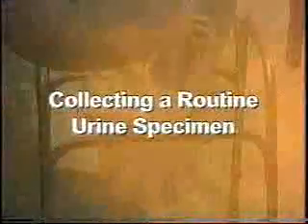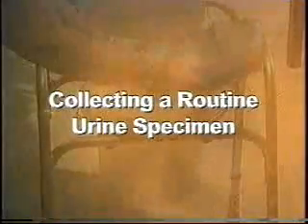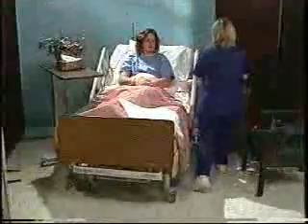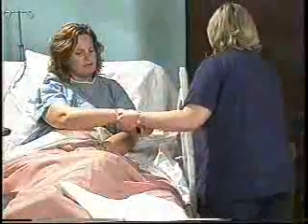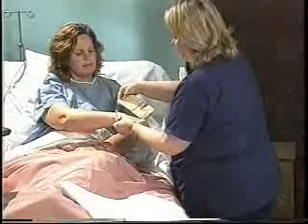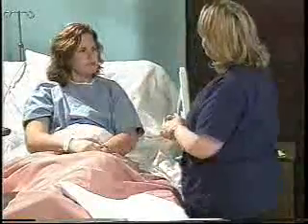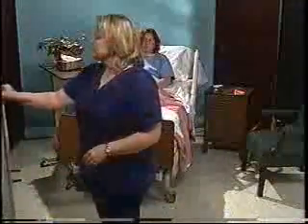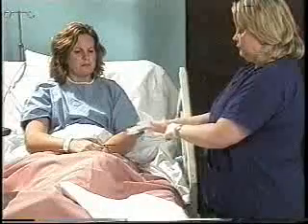Lesson 18, CNA Training - Specimen Collection [Part1]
- Lesson 18, Specimen Collection - Part 1. Free CNA Training & CNA Certification Videos.